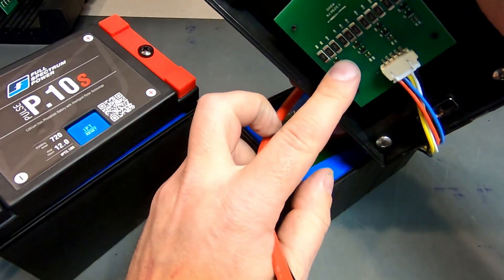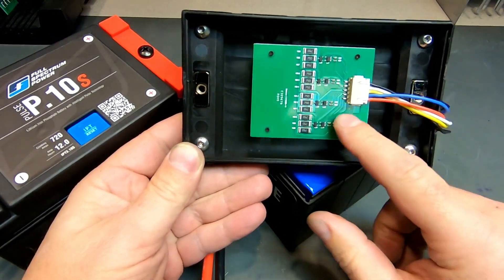Lithium Battery Tech Talk: Battery Management System or a Balance Board in my lithium battery?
Unsure of whether you need a Battery Management System (BMS) or a simple Balance Board for your vehicle's battery? Listen to Jason explain the differences and which applications each is suitable for.